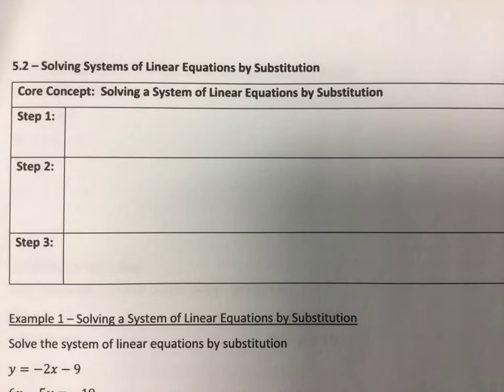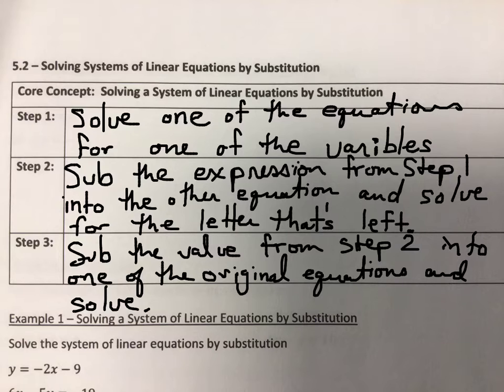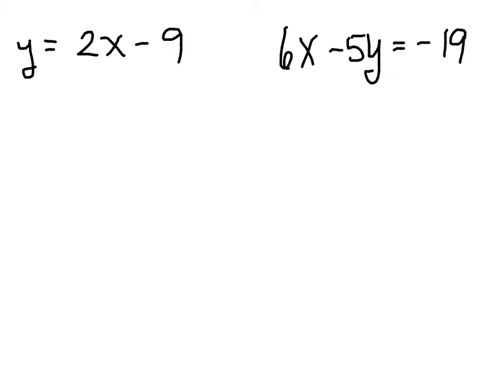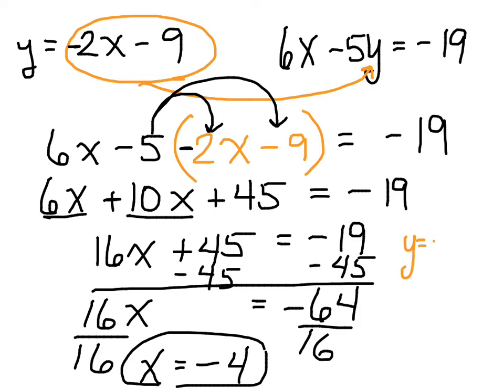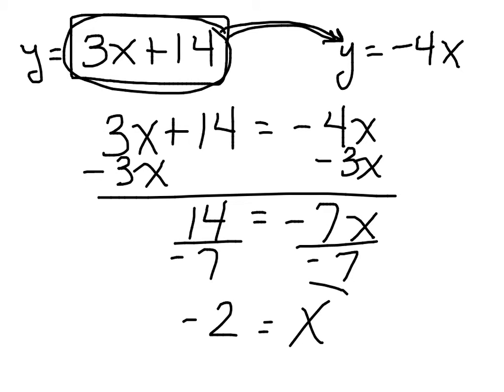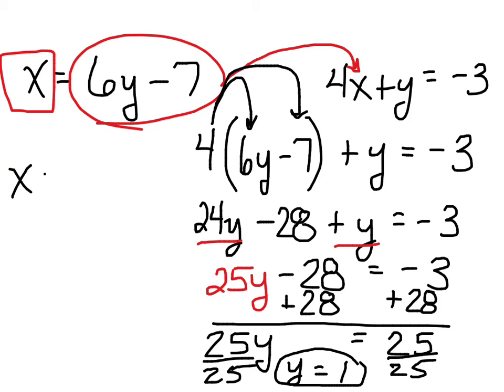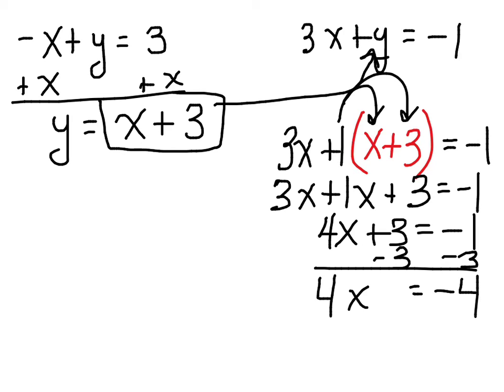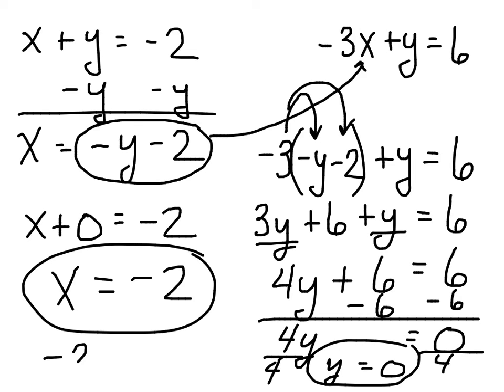Section 5 2 Day 1 Conclusion to Algebra 1